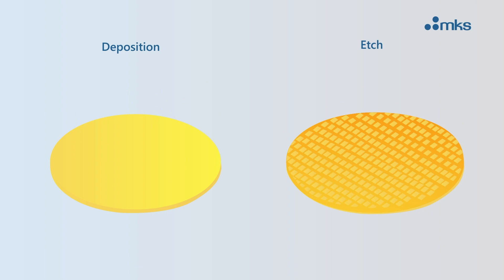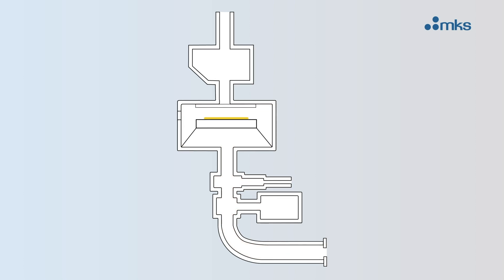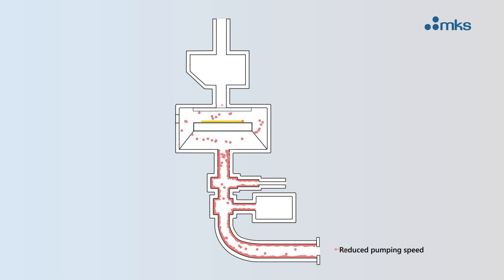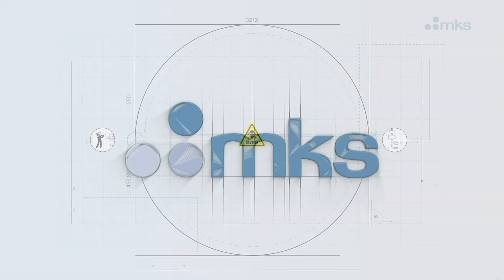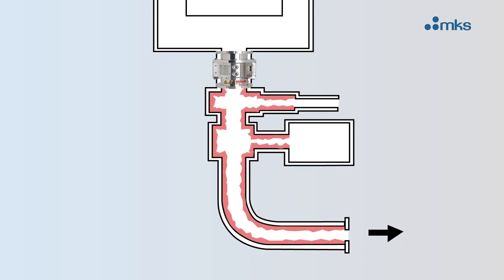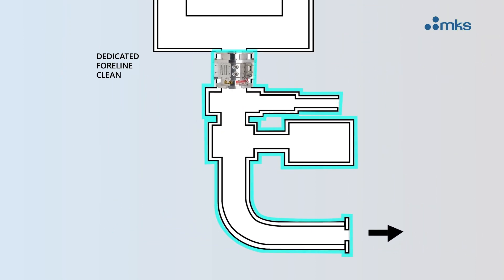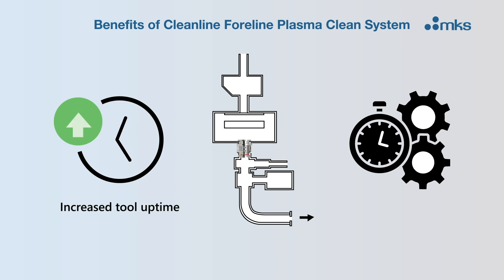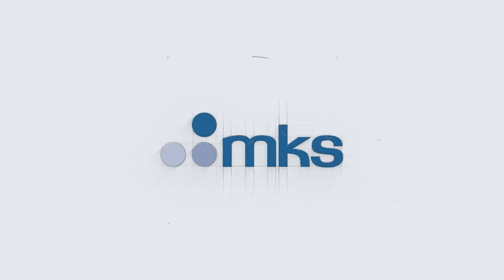Cleanline® Foreline Plasma Clean System for removing CVD and Etch processes byproducts and deposits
This video showcases an innovative Foreline Plasma Cleaning system,  that enables direct plasma-based cleaning in the foreline. This compact system utilizes the identical chemistry as the Chamber Clean process and is specifically designed to seamlessly integrate into the densely packed foreline without affecting its conductance.

The MKS Cleanline® Foreline Plasma Clean System increases tool uptime and productivity by continuously removing process byproducts and deposits from CVD and Etch system pumping lines.

About MKS Instruments
MKS Instruments is a global provider of instruments, systems, subsystems and process control solutions that measure, monitor, deliver, analyze, power and control critical parameters of advanced manufacturing processes to improve process performance and productivity for our customers.

MKS Instruments, Inc.
2 Tech Drive, Suite 201
Andover, Massachusetts  01810
USA